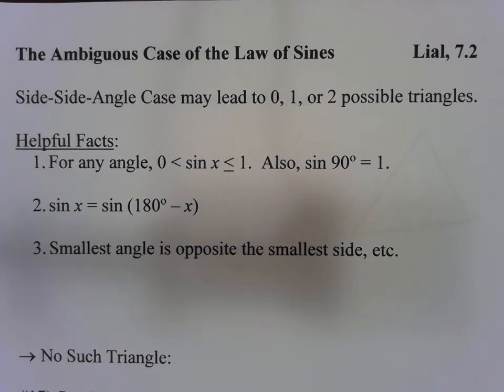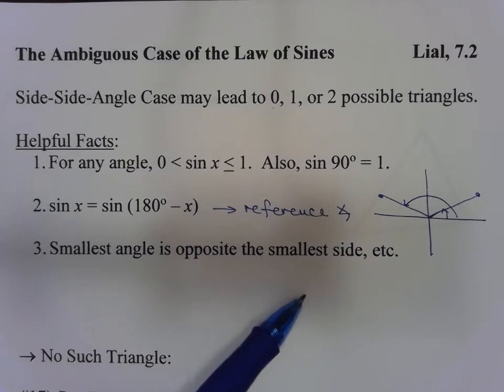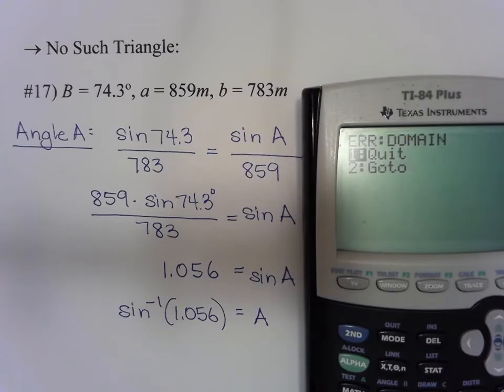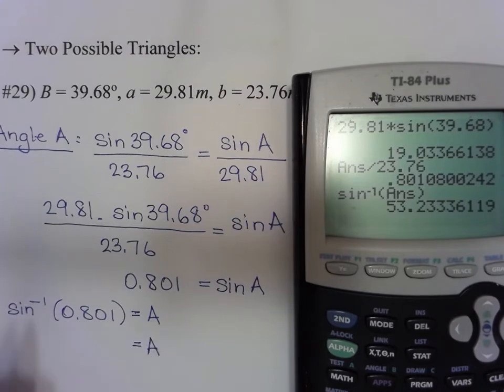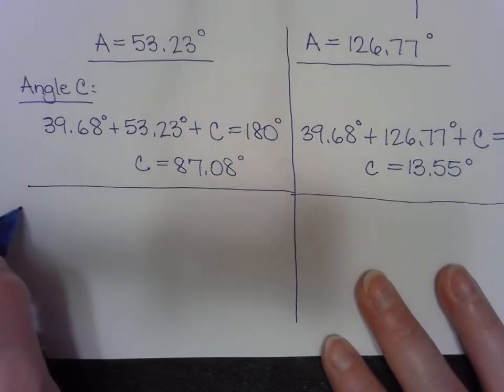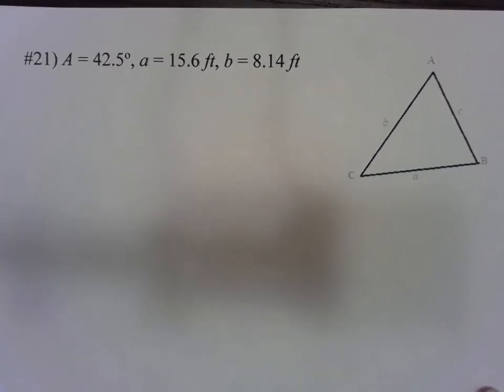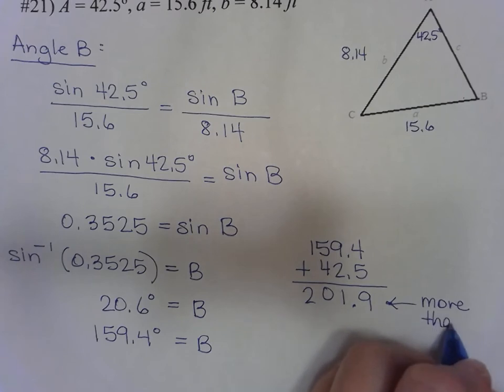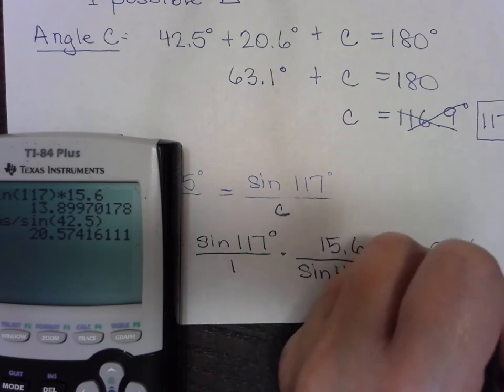Video25 Ambiguous Sines Taylor MAC1114 Spring2020 VCC